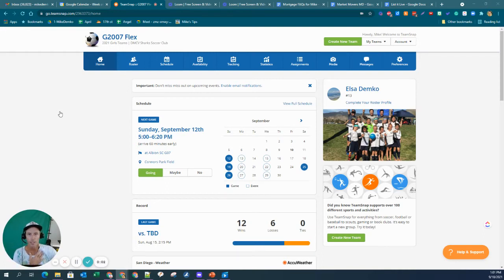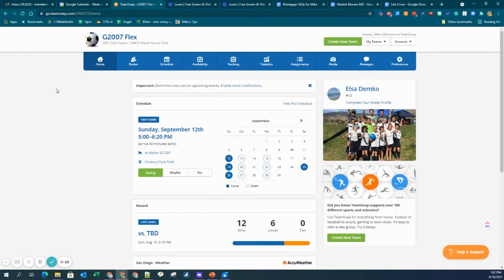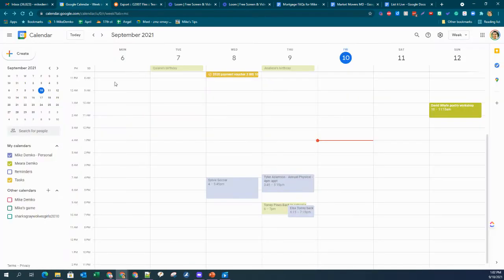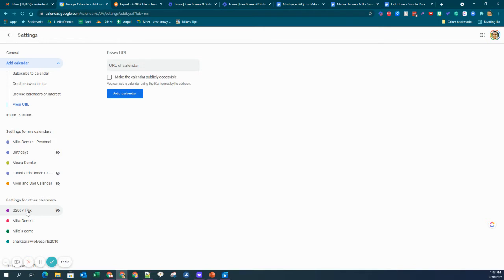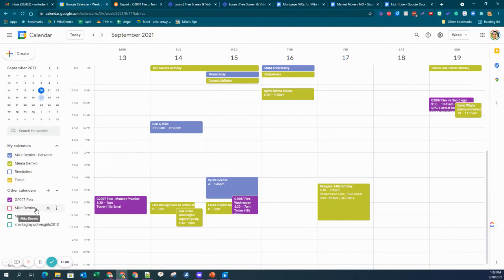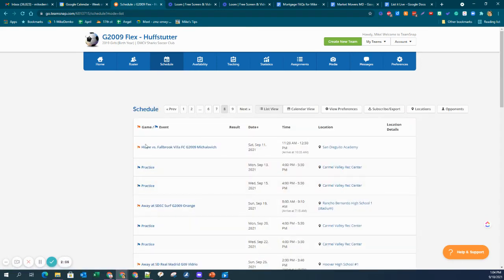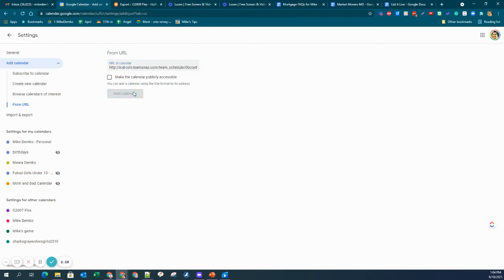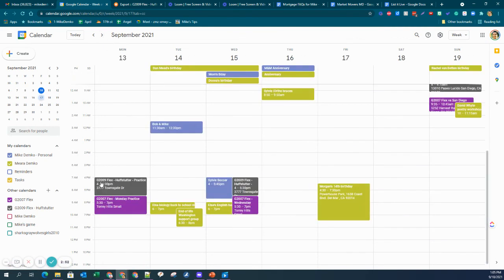Syncing Team Snap Calendar events in Google Calendar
Must login to teamsnap online to do this.

Hopefully this helps all you soccer parents stay slightly more sane !!!